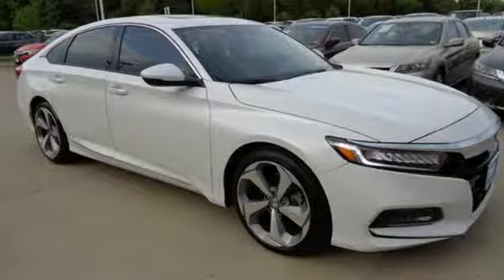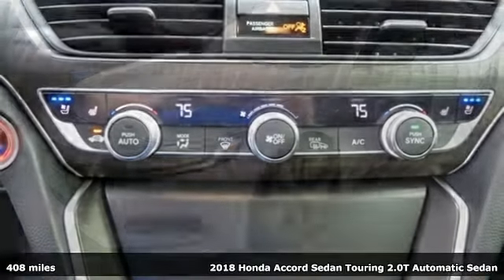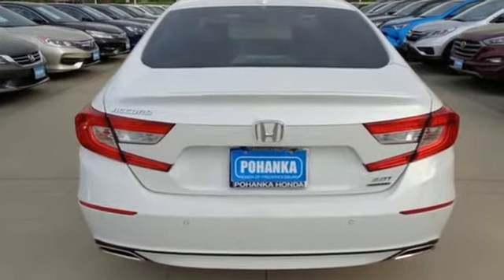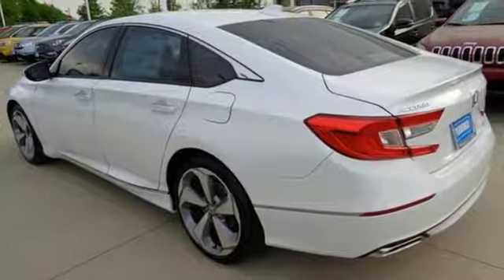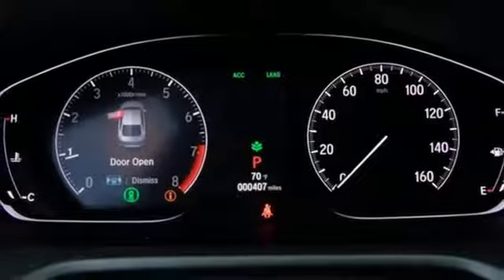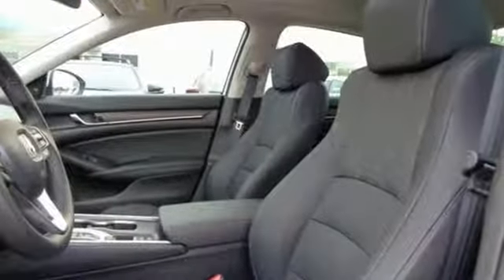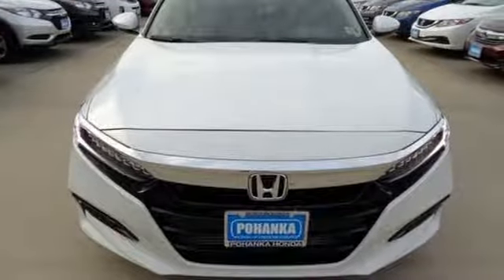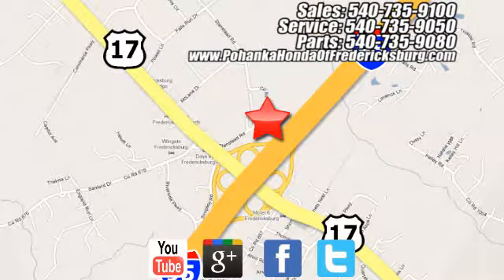Used 2018 Honda Accord Fredericksburg VA Richmond, VA 18H292 - SOLD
Year: 2018
Make: Honda
Model: Accord
Trim: Touring 2.0T
Engine: I4 DOHC 16V Turbocharged
Transmission: 10-Speed Automatic
Color: White
Interior: Black
Mileage: 408
Stock #: 18H292
VIN: 1HGCV2F92JA036382
This 2018 Accord sedan is basically brand new!!! NAVIGATION!! BACKUP CAMERA!! HEATED AND AIR CONDITIONED SEATS!! Paint looks perfect, interior is spotless, wheels are flawless and runs to perfection!! Michelin tires with loads of tread!! Our reconditioning fee is included in this price of the vehicle as to where other dealers are adding fees around 1,695 to the cost of the vehicle!! 2018 Honda Accord Touring 2.0T FWD 10-Speed Automatic I4 DOHC 16V Turbocharged Leather.brbrRecent Arrival! 32/22 Highway/City MPG**brbrbrAll prices exclude taxes, title, license, and dealer processing fee of $699.00. Published price subject to change without notice to correct errors or omissions or in the event of inventory fluctuations. All features not on all vehicles. Vehicles shown are for illustration purposes only. MPG is based on 2017 EPA mileage ratings. Use for comparison purposes only. Your mileage will vary depending on driving conditions, how you drive and maintain your vehicle, battery-pack (hybrid only) and other factors.

Address:
60 South Gateway Drive